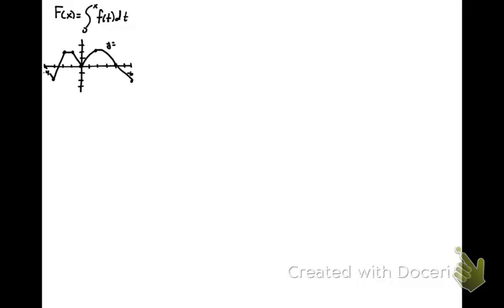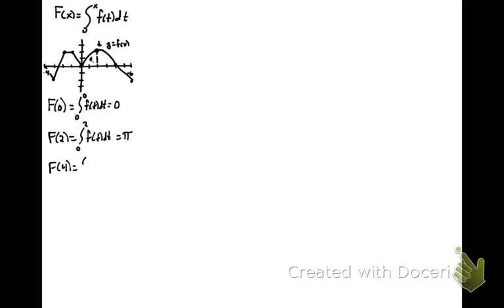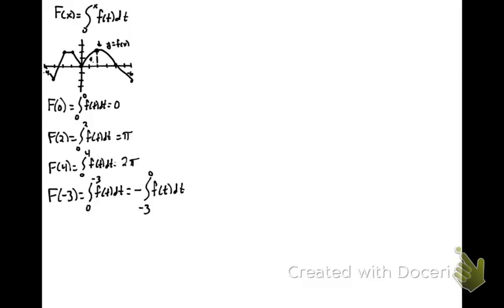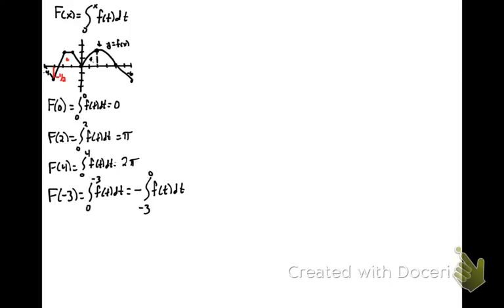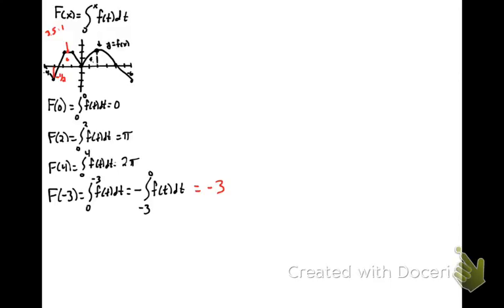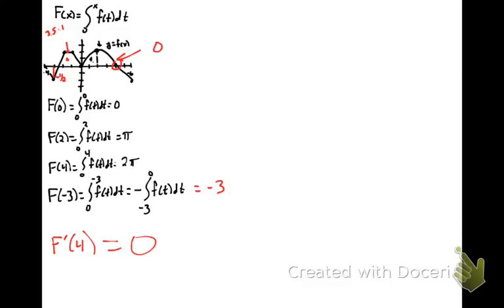The Accumulation Function part 2